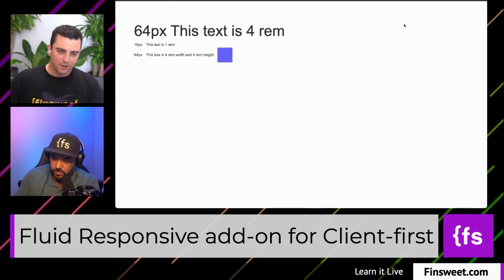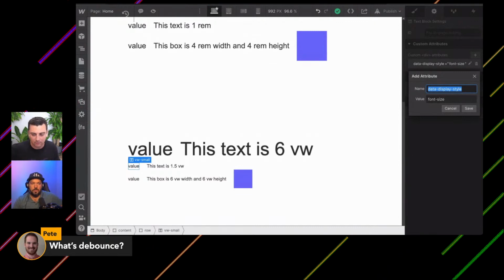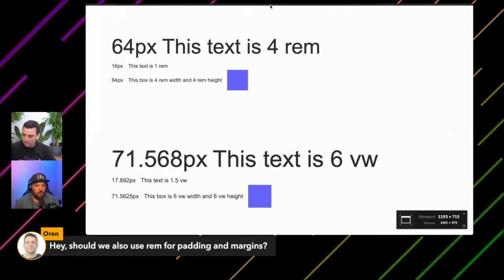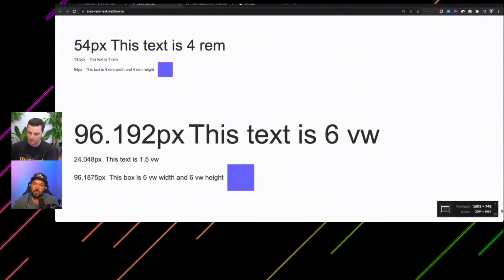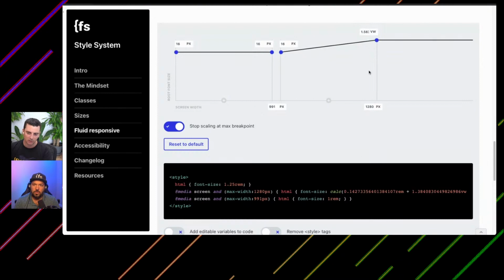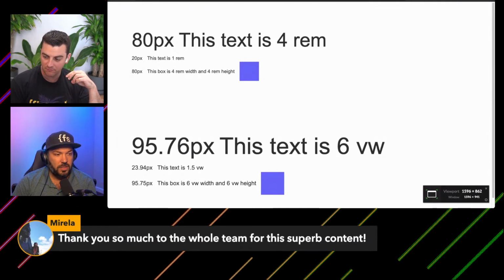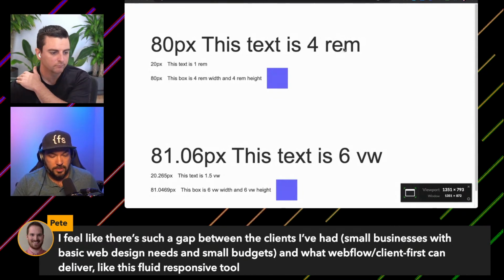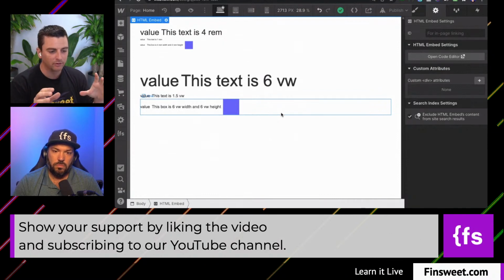Client-First Fluid Responsive Redo - Learn it Live #5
Last week we had some issues with the livestream quality so we're doing another deep dive into the new Fluid Responsive engine for the Client-first style system by Finsweet.

TIMESTAMPS:

Coming soon

Finsweet.com/client-first

// ABOUT US

// SOCIAL